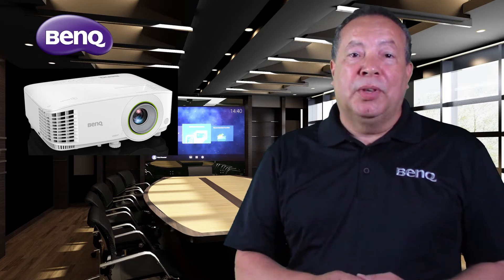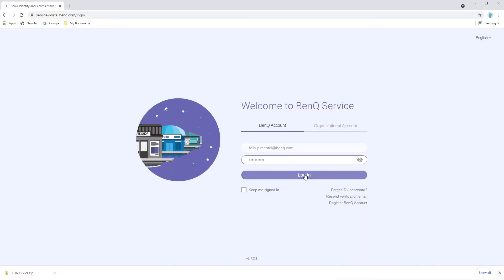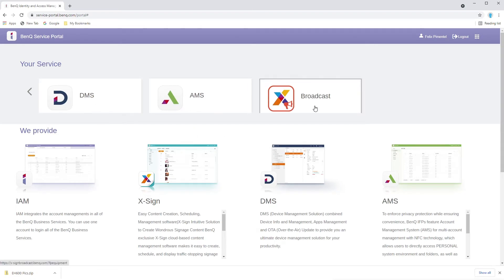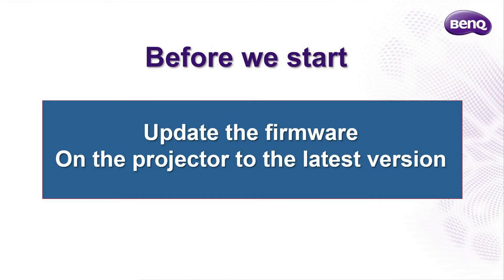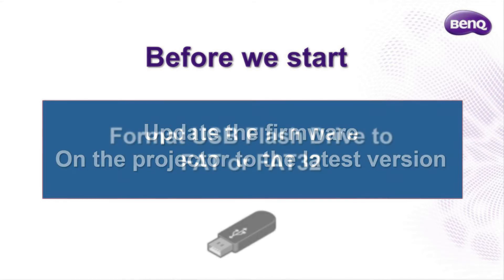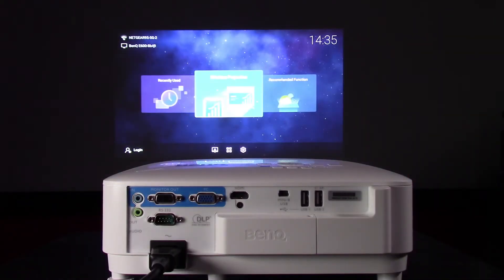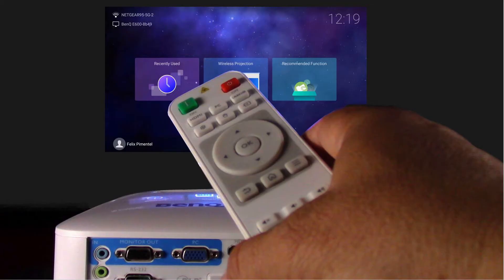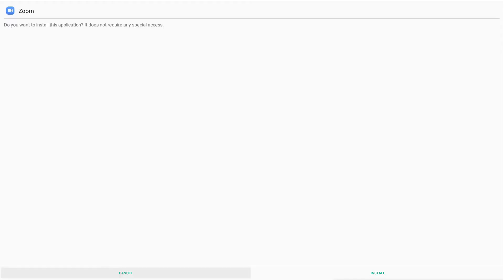How to Install Apps on your BenQ Smart Projector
Traditional projectors are unintelligent devices that require input from an external device in order to perform their function.
BenQ smart projectors use a built-in Android computer to enable users to connect and present their Windows PC, Mac, iOS or Android devices on the projector, wirelessly, without the need of any cables or dongles of any kind.
BenQ Smart Projectors come loaded with productivity applications direct from the factory. In this video we explain how users can easily install their favorite apps on the projector.

Timestamps:
0:18 BenQ Smart Projectors Explained
0:37 Smart Projectors can be managed via BenQ Cloud Services
0:49 Applications included in BenQ Smart Projectors
1:15 Update projector firmware
1:23 Format USB flash drive to FAT or FAT32
1:38 App install process
2:25 Someday all projectors will be built this way.
2:35 Thank you for watching
2:45 Fun in front of the green screen